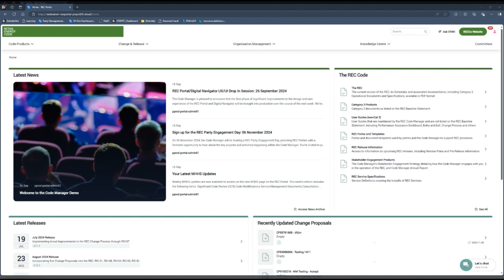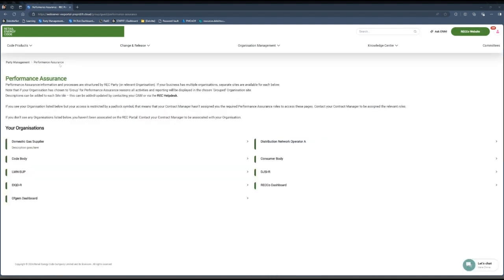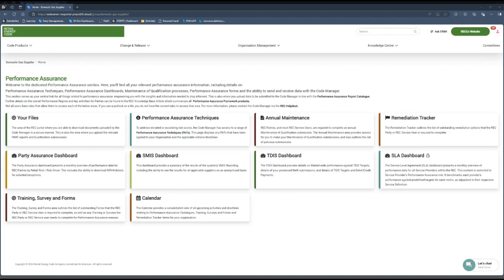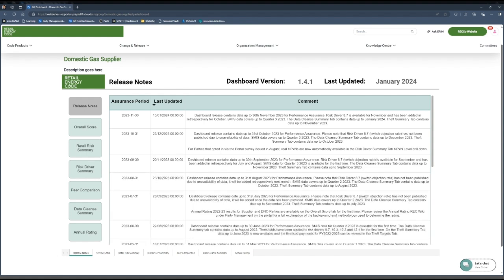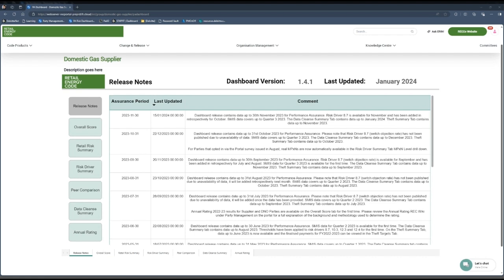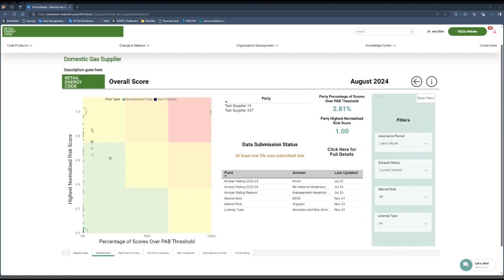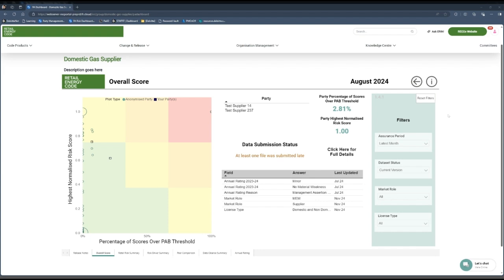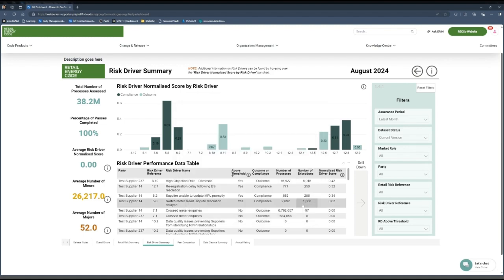Performance Assurance Dashboard General Overview